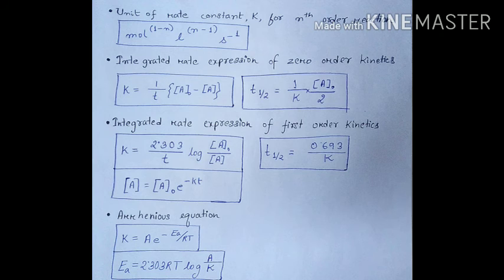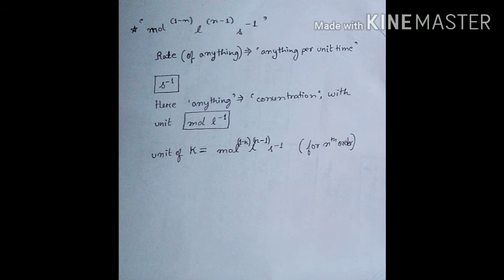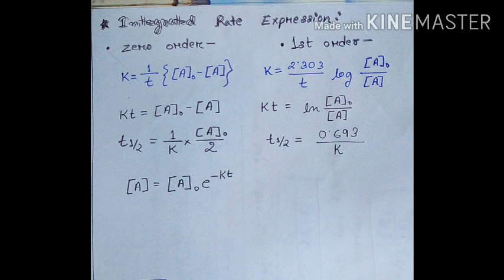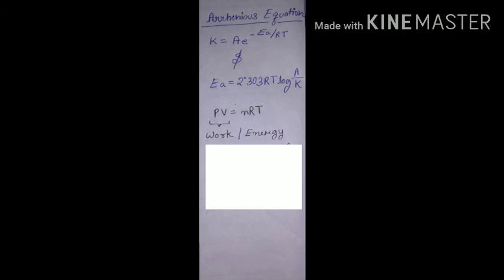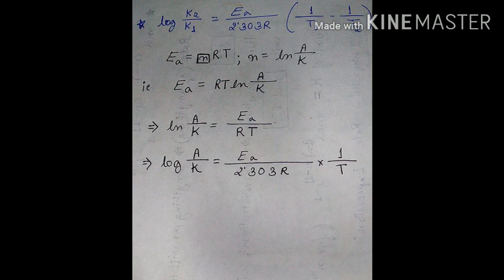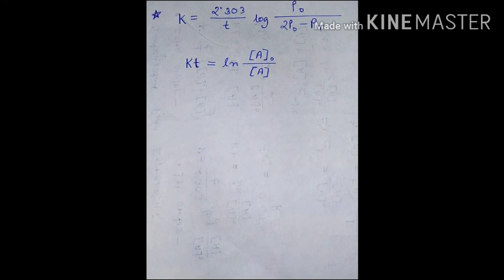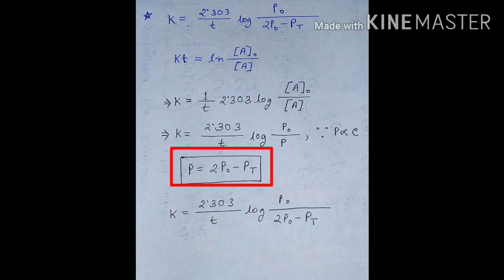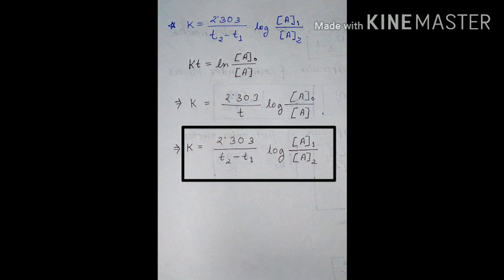TRICKS for CHEMICAL KINETICS💯 | HS 2nd year |🔥MUST WATCH🔥| simple ways to remember!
This video provides an easy approach to keep in mind all the formulae of CHEMICAL KINETICS by remembering just one easy expression.
I believe in 'taking it easy by making it easy!'
Do comment for any topic you would like me to cover in my upcoming videos.

This is Ankita Saikia,
Rank holder,
HS 2020 (Science-AHSEC)